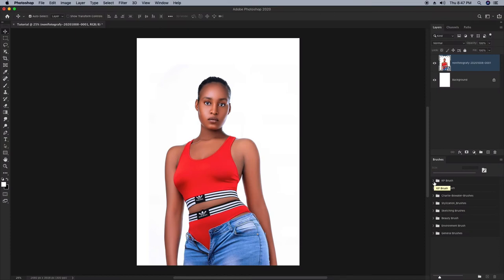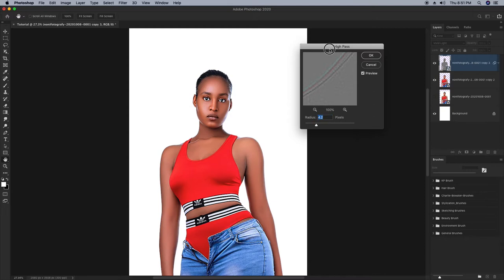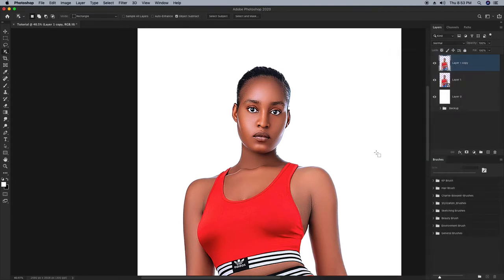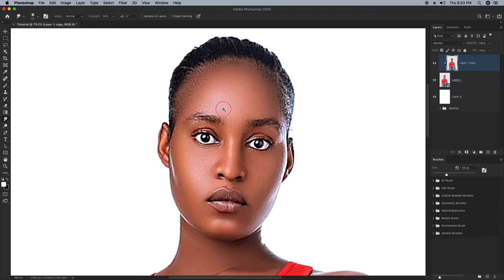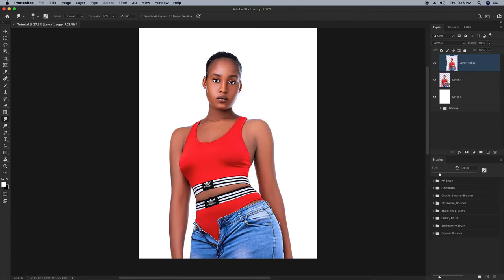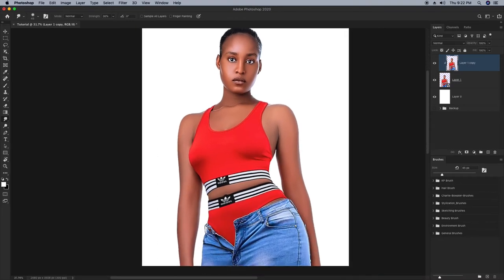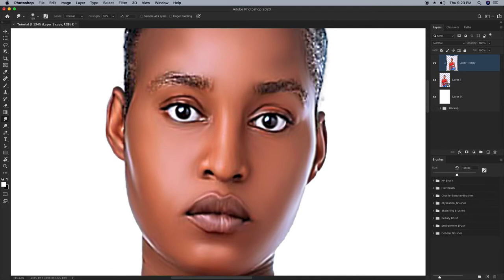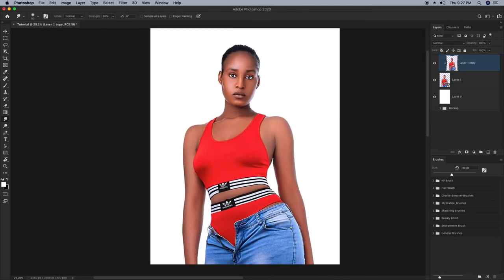How To Smudge Skin In Photoshop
What's up guys in this video i will show you how to smudge in photoshop